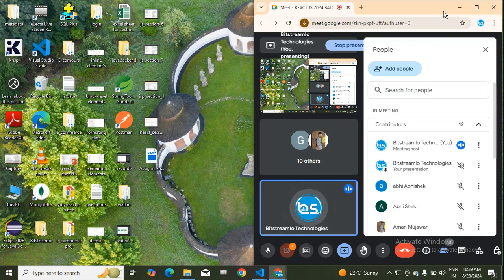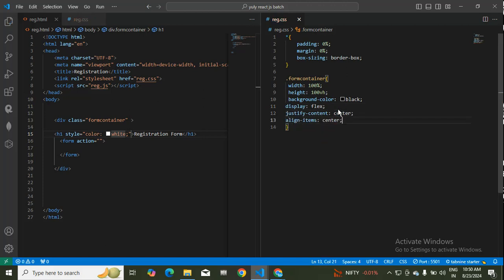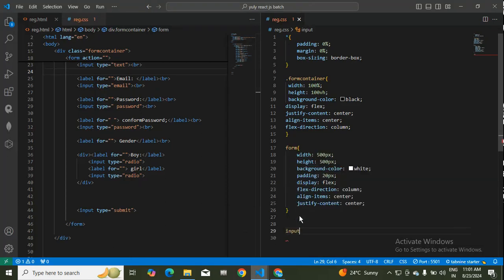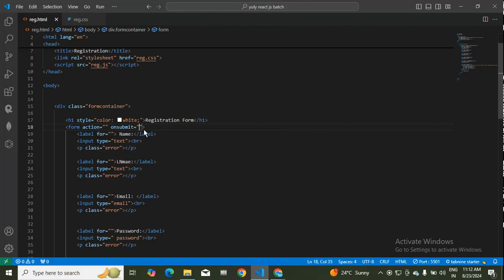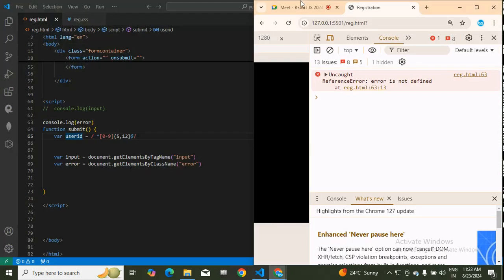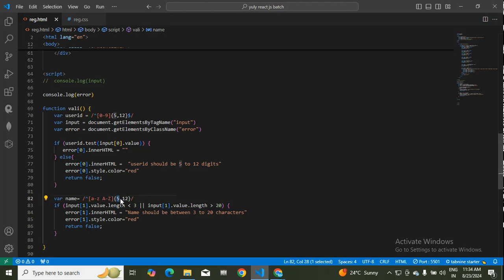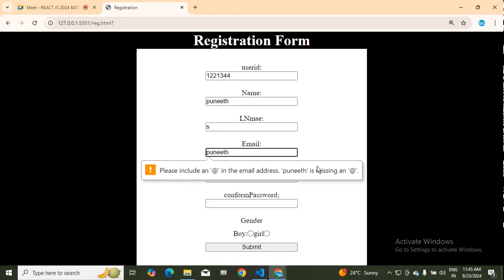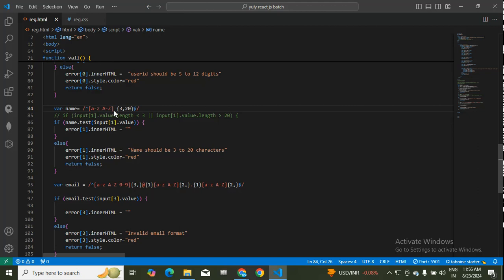simple Registration form using HTML CSS and JavaScript